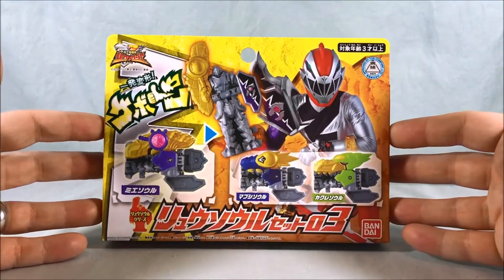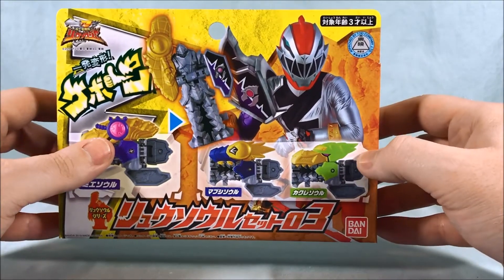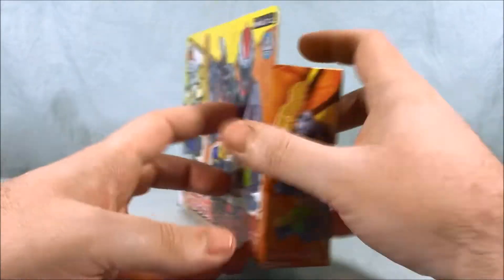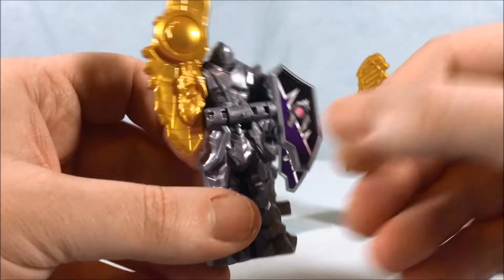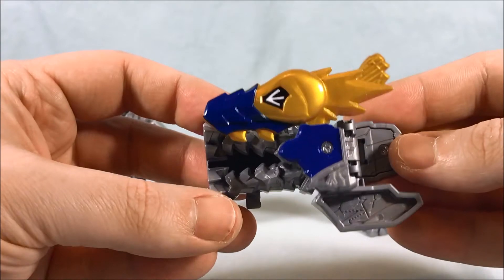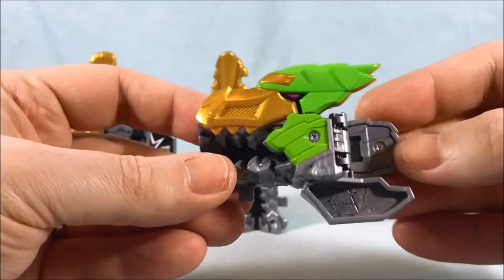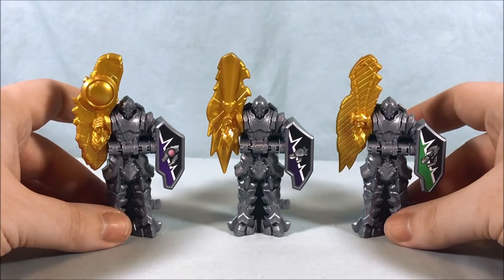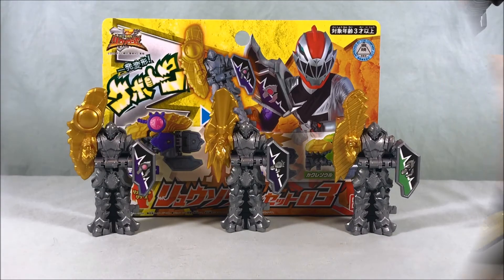Kishiryu Sentai Ryusoulger RyuSoul Set 03 Review